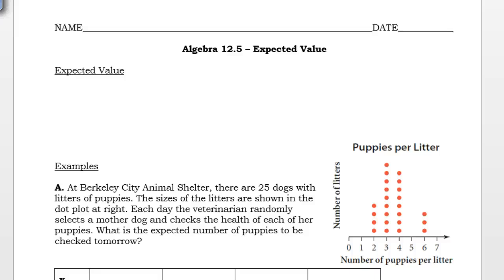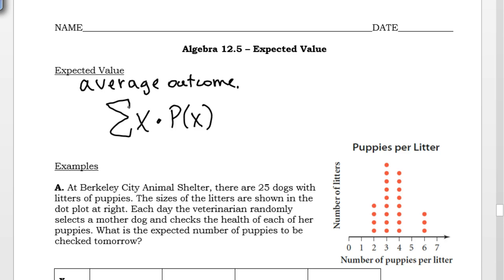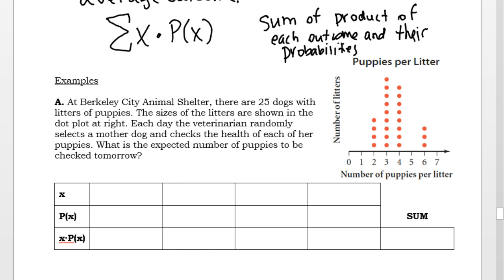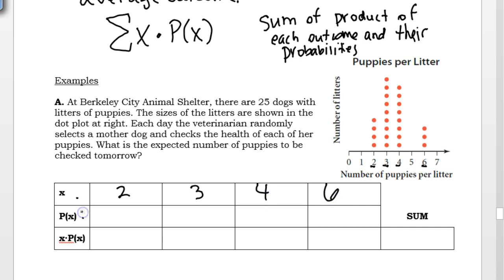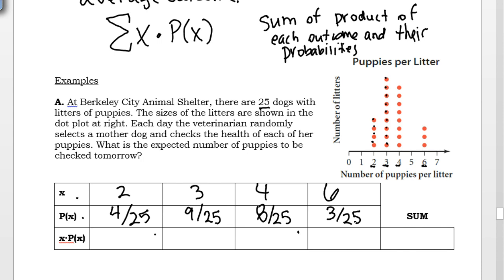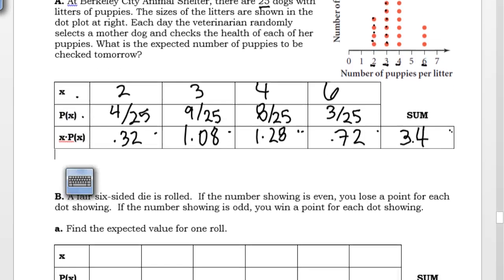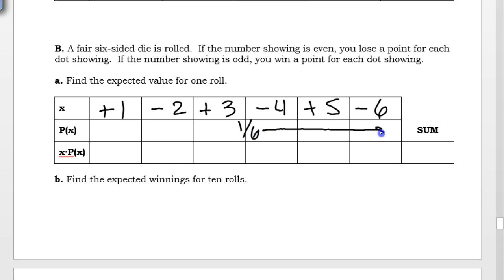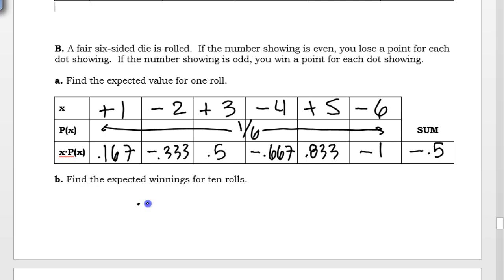Algebra - 12.5 - Expected Value